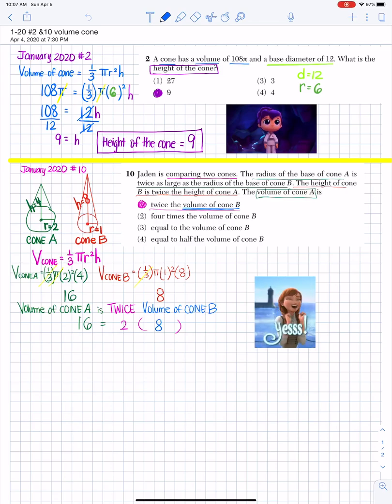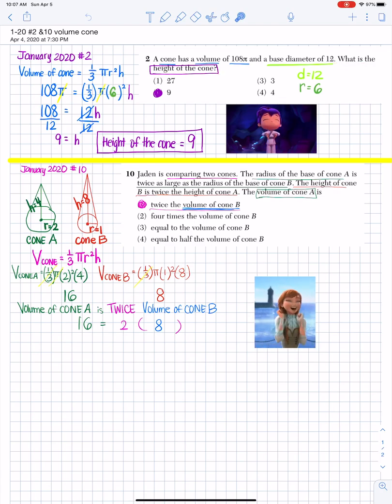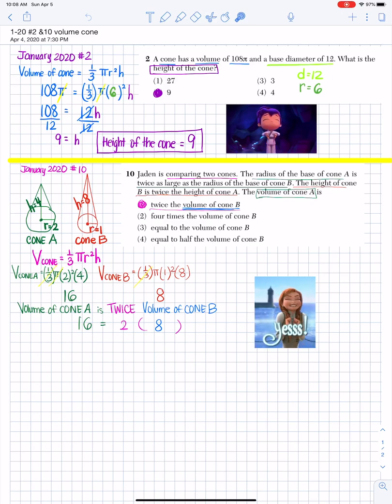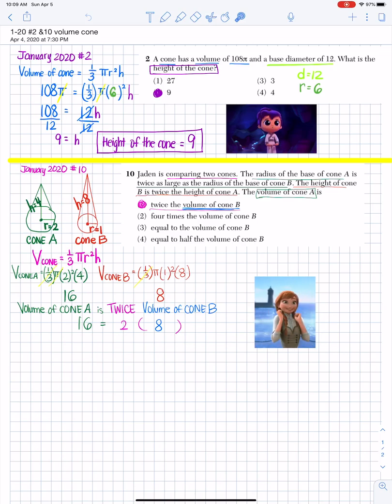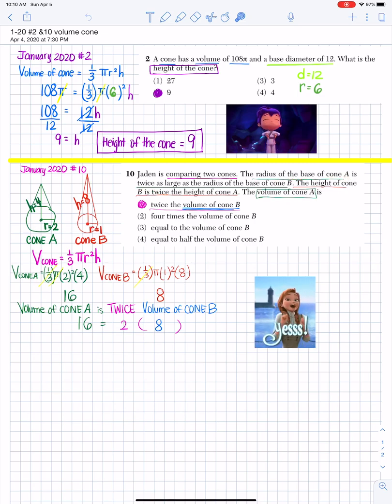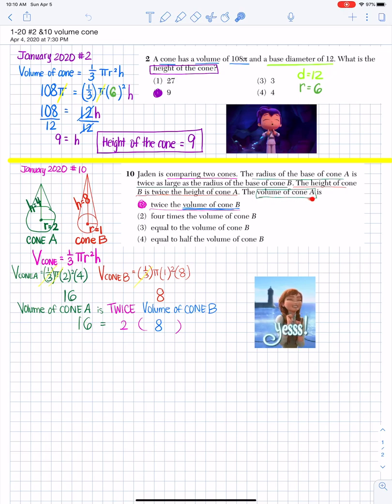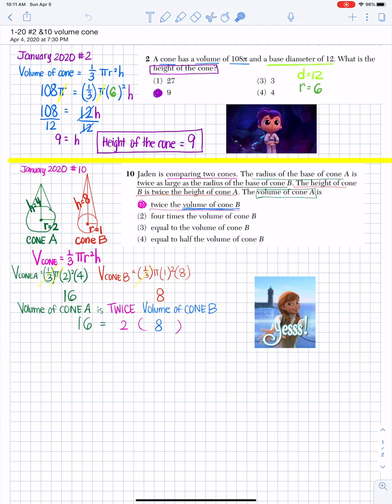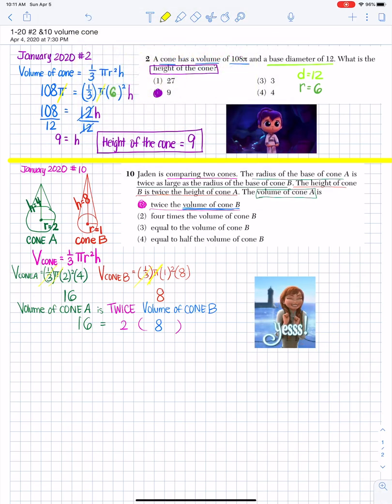Volume of cone. 2 regents problems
January 2020 #2,#10 Volume of cone Regents Problems

Category
Music

Category
Music